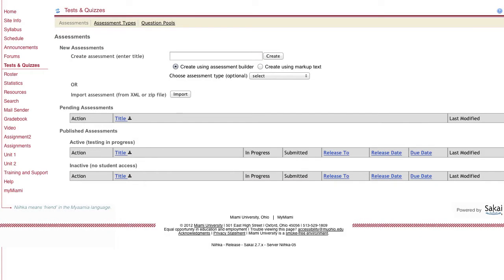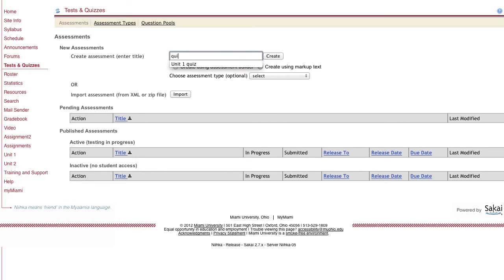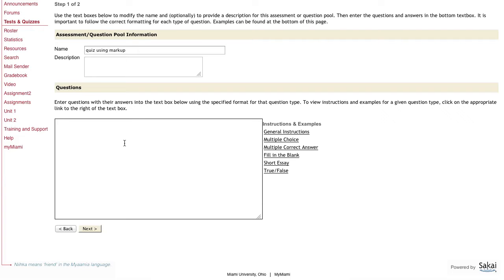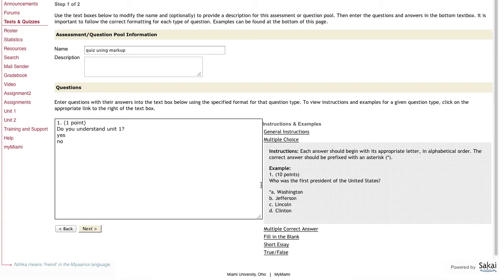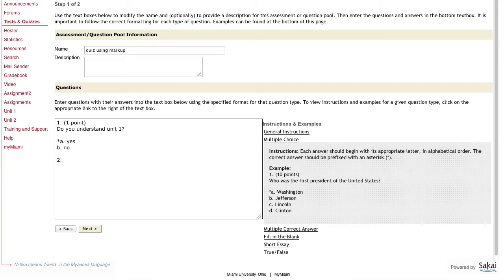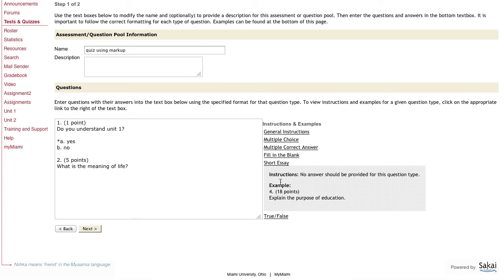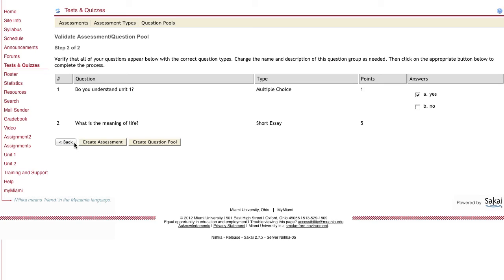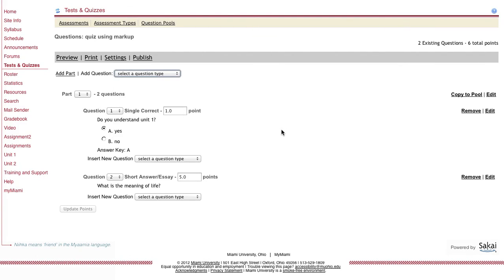Niihka: Creating tests and quizzes using markup text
This video will show how to create tests and quizzes using markup text in the Tests & Quizzes tool in Niihka.